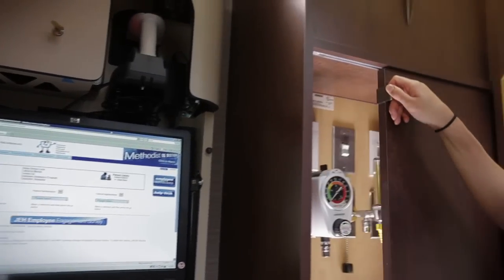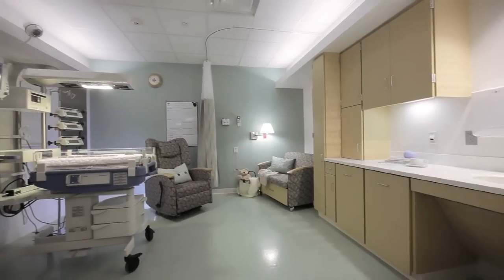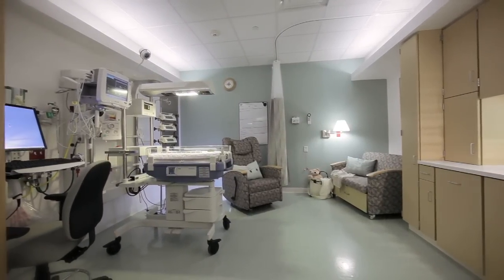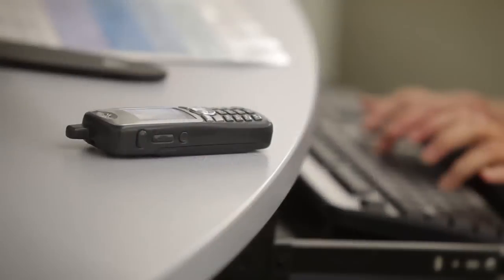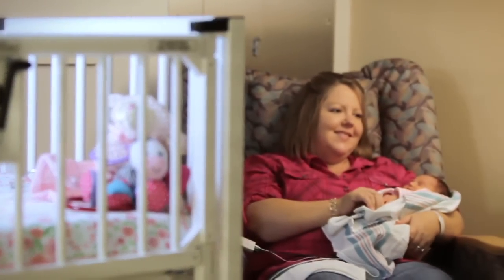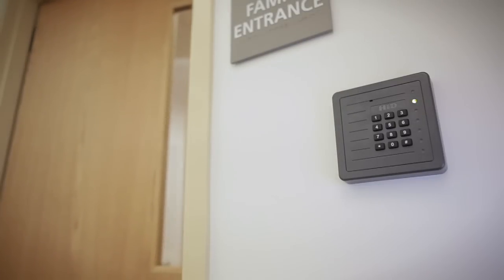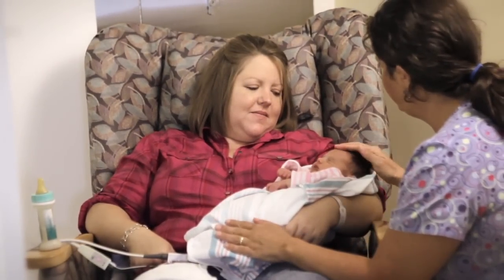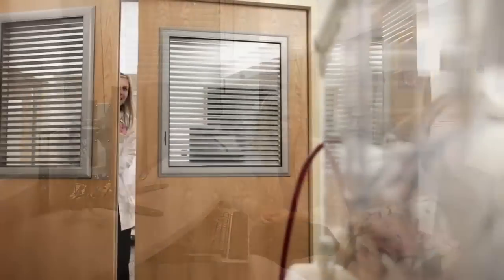Evidence Based Design - New Hanover Regional Medical Center NICU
As a follow-up to the book "Evidence-Based Design for Healthcare Facilities," HDR Architecture, Inc., has released the first of three videos created to highlight evidence-based design principles in action. The video features an introduction to evidence-based design and a case study of New Hanover Regional Medical Center in Wilmington, North Carolina.

The New Hanover Regional Medical Center segment is narrated by Brandi Page, neonatal services manager in the hospital's Neonatal Intensive Care Unit (NICU). Brandi explains how design solutions like private patient rooms, family amenities, decentralized nurse stations, and new technology increased patient and staff satisfaction scores significantly.